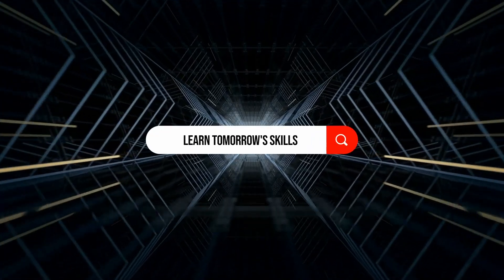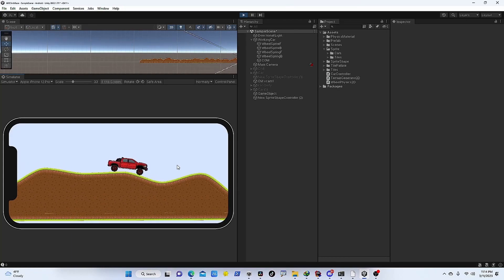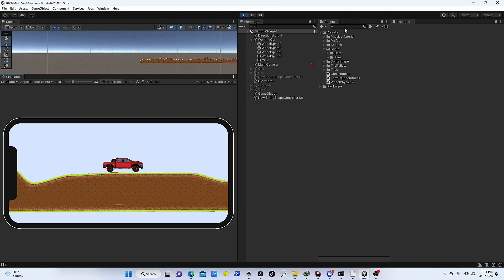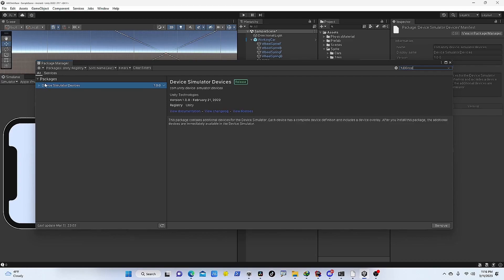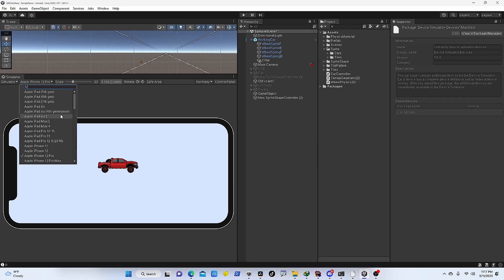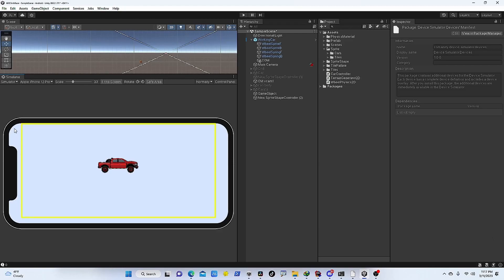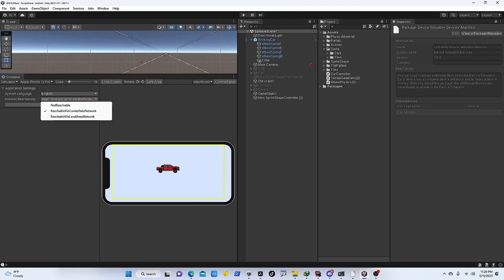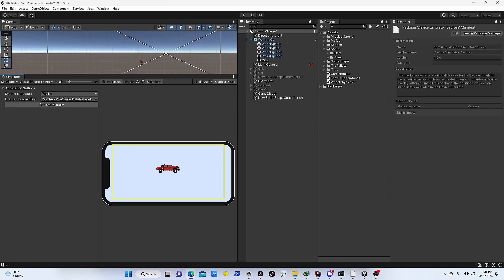Unity Tips: Test your Game with Device Simulator in Unity!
In this Unity tutorial, you'll learn how to use the Device Simulator to test your game on a wide range of devices. The Device Simulator is a powerful tool that lets you preview your game on different devices, screen sizes, and resolutions without leaving the Unity Editor. Whether you're developing for iOS, Android, or any other platform, the Device Simulator can save you a lot of time and headaches by helping you identify and fix issues early on. This tutorial covers everything you need to know to get started with the Device Simulator, including how to set it up, use it, and customize it to suit your needs. So if you want to make sure your game looks and plays great on all devices, be sure to check out this tutorial!